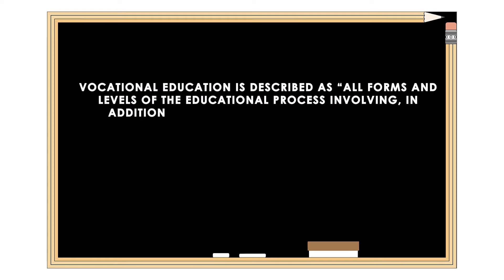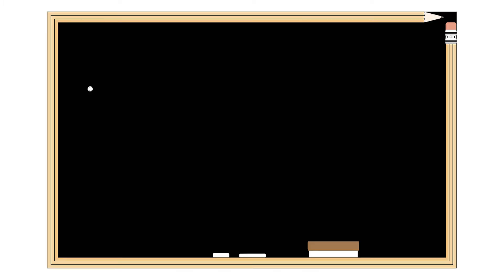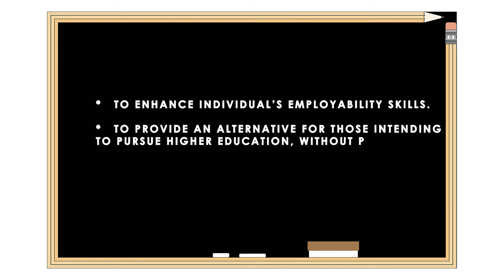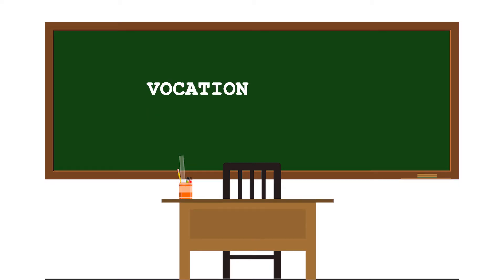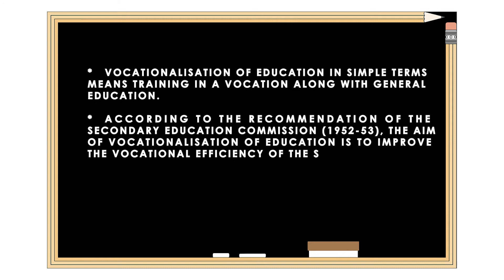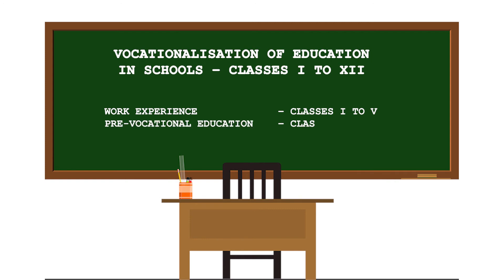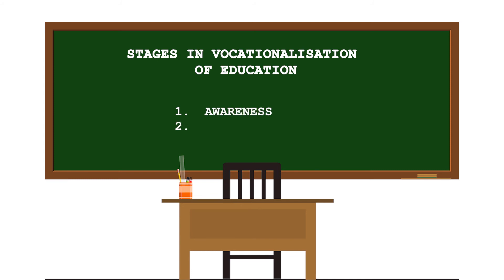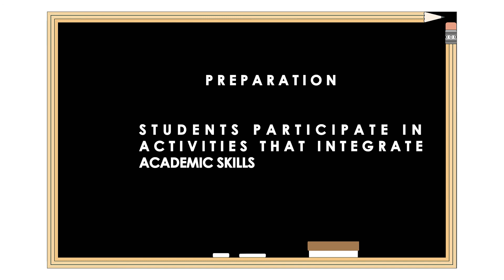વ્યાવસાયિક શિક્ષણ પરિચય